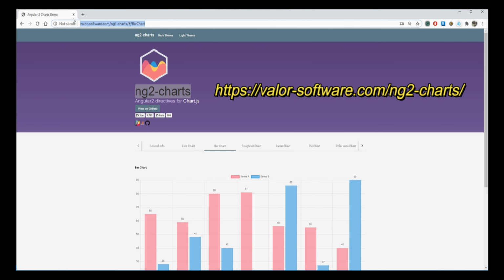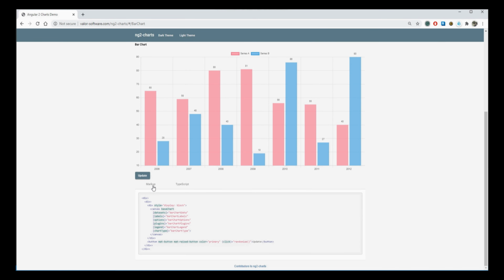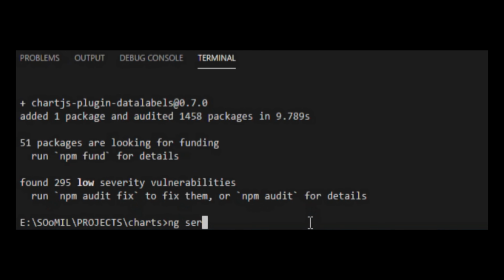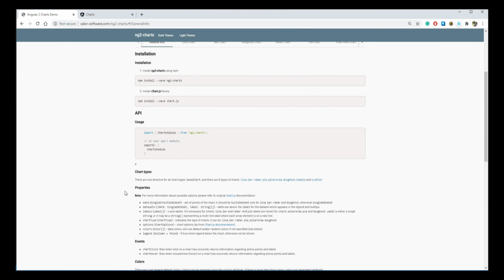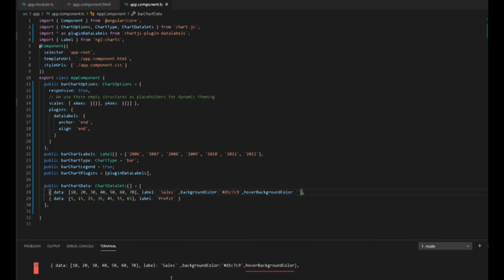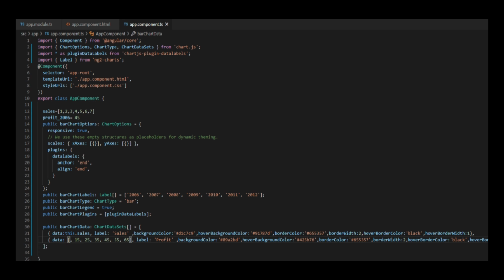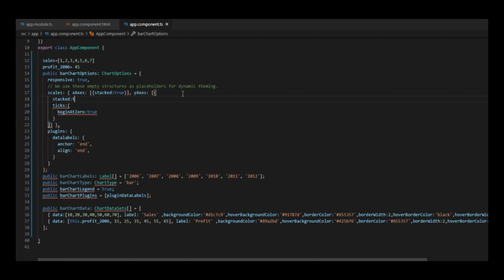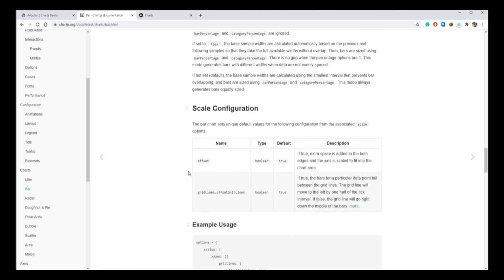How To Create Animated Bar Graph In Angular 📊 | ng2-charts | chart.js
In this video, I have created Bar-Graph in Angular using the ng2-charts library. Then I have covered different varieties of bar graph like Joint Bar Graph, Horizontal Bar Graph and Stacked Bar Graph. Hope this video helps you.

How to Share Data Between Components in Angular 9 (2020)| Passing Data From One Component to Another-